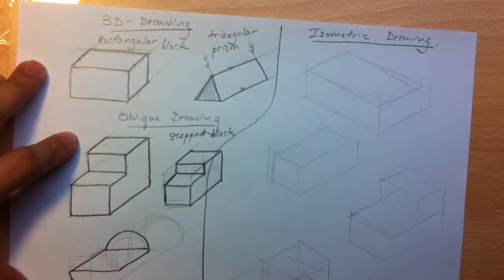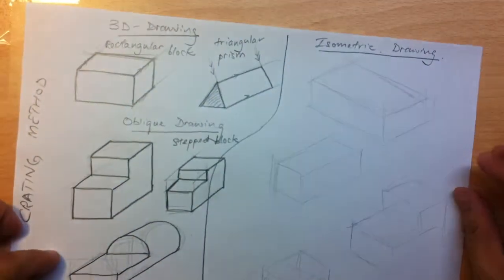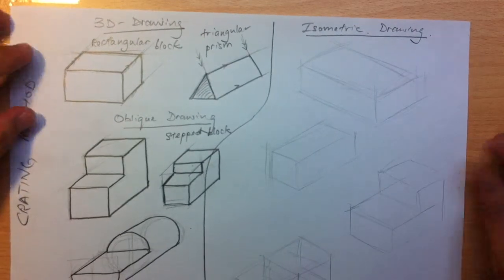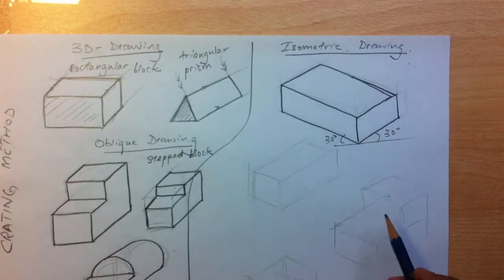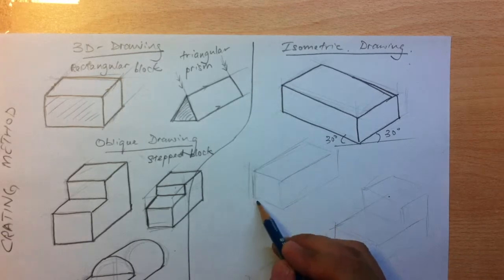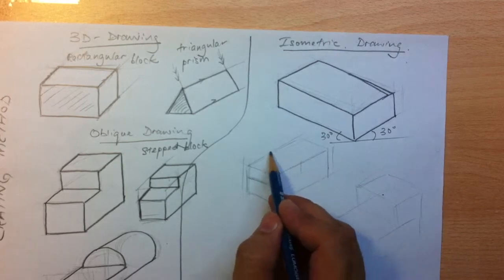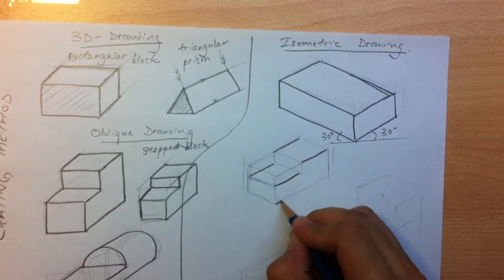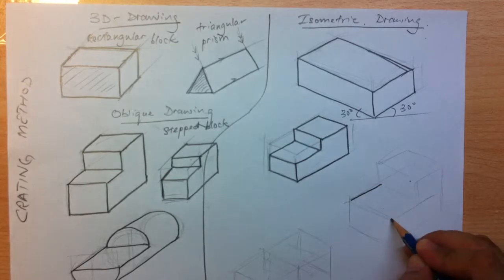Isometric drawing 1